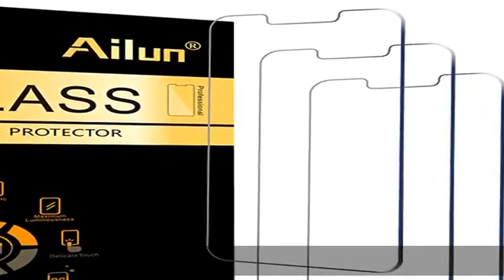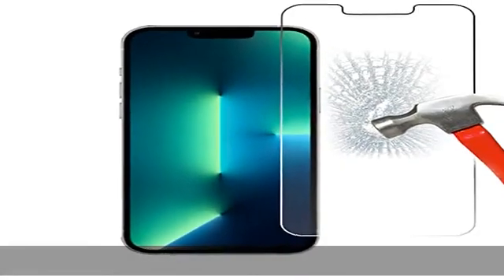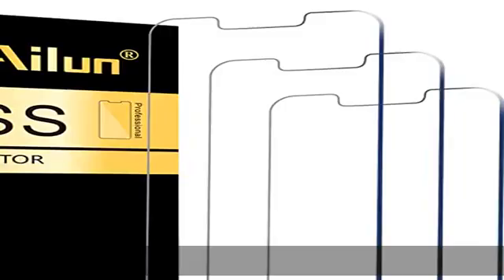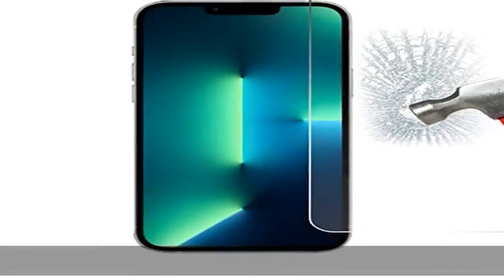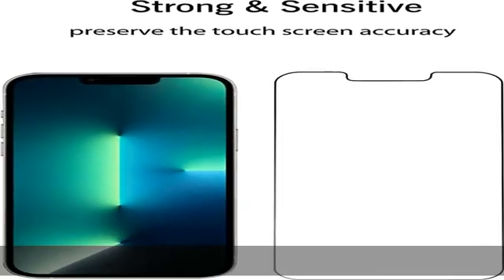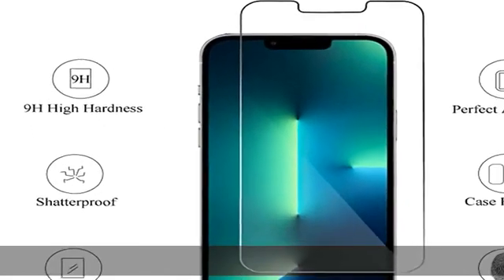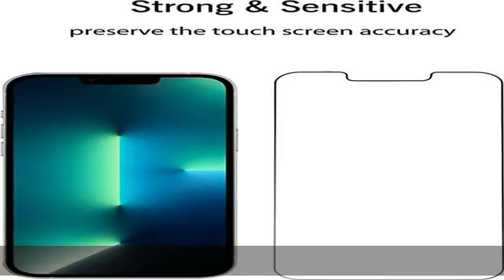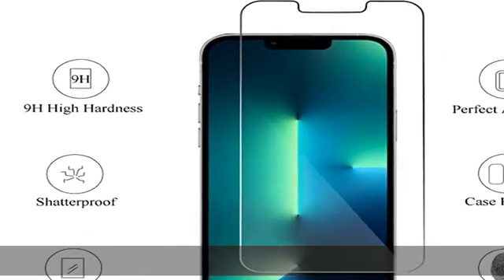Ailun Glass Screen Protector for iPhone 14 Plus/iPhone 13 Pro Max [6.7 Inch Display], 3 Pack Case F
Ailun Glass Screen Protector for iPhone 14 Plus/iPhone 13 Pro Max [6.7 Inch Display], 3 Pack Case Friendly Tempered Glass